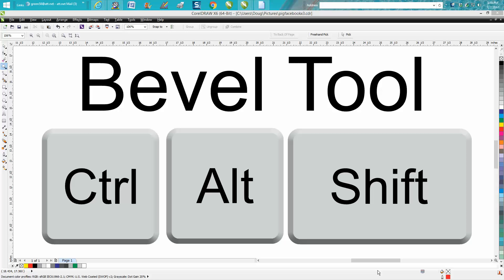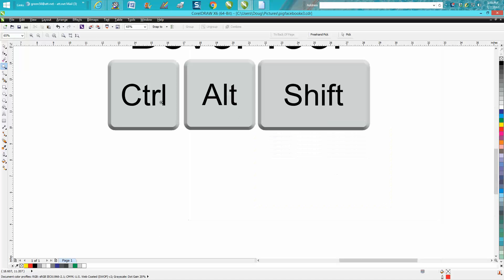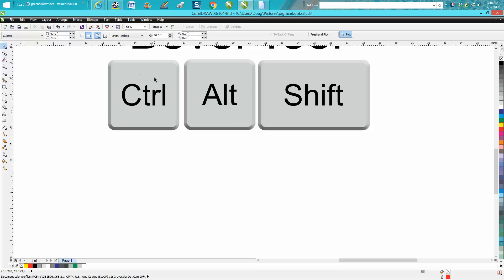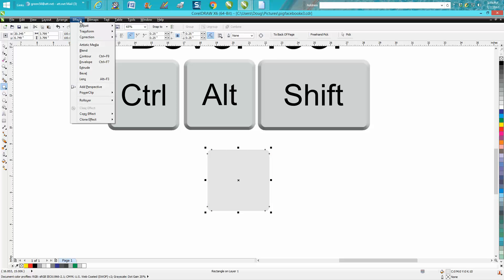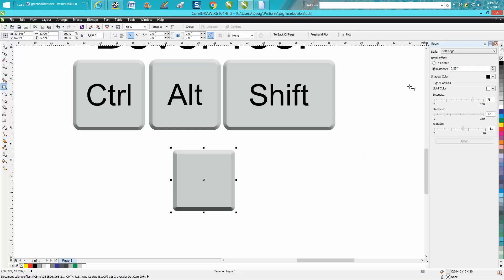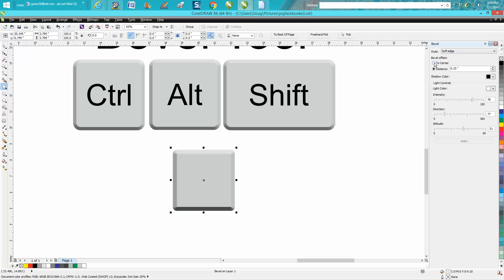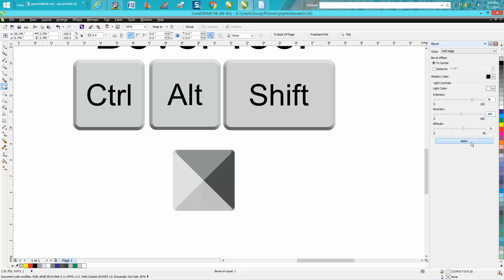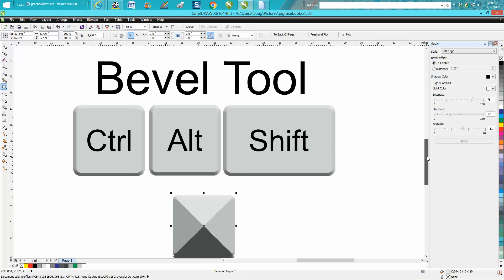Corel Draw Tips & Tricks Bevel Tool